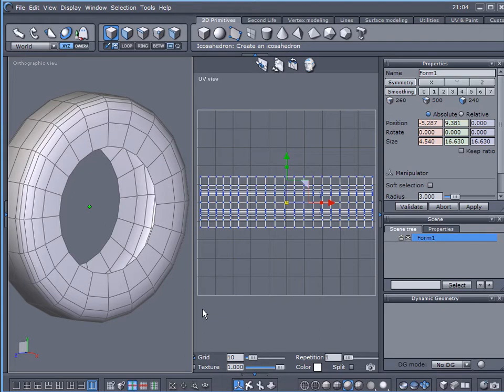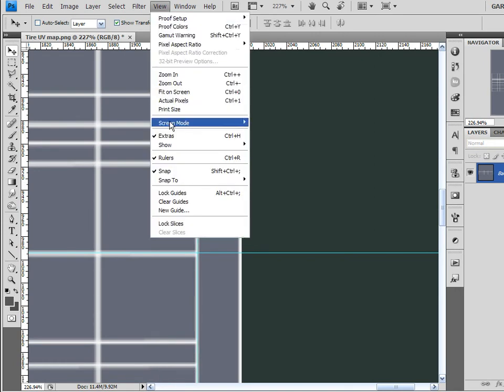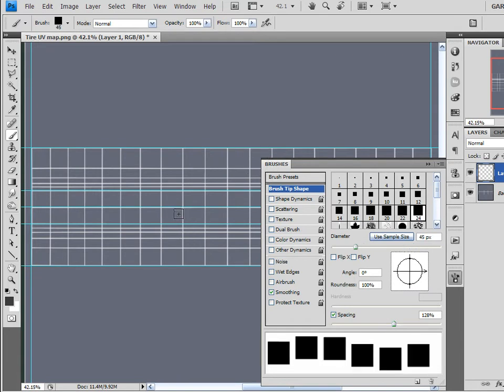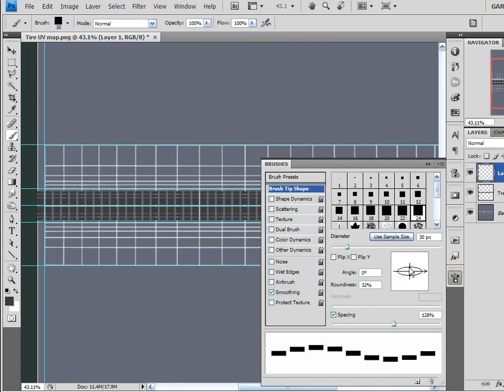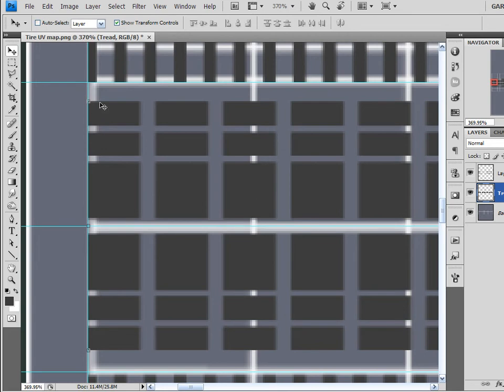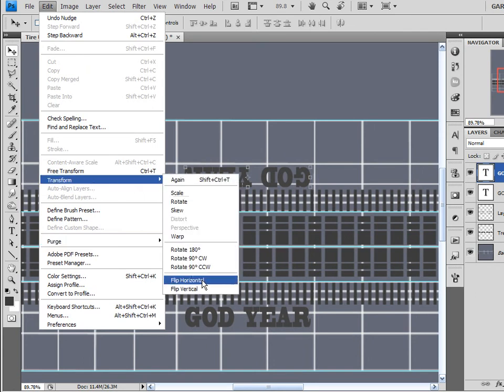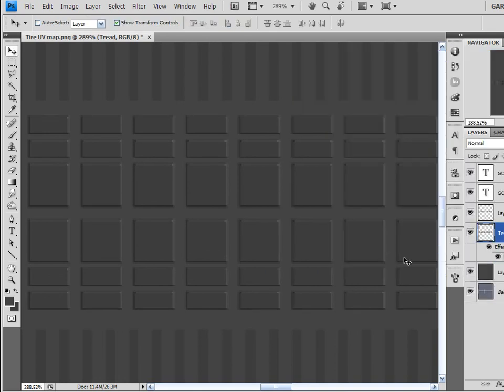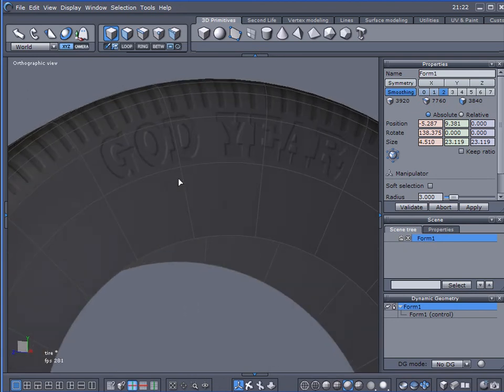Creating a tire tread in Photoshop [ps1]